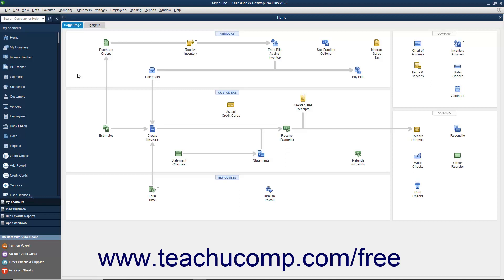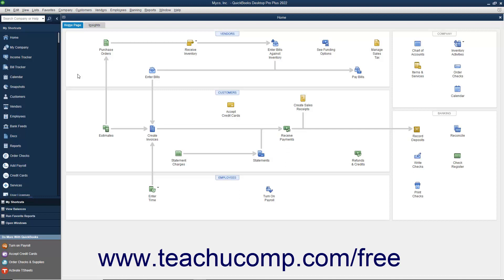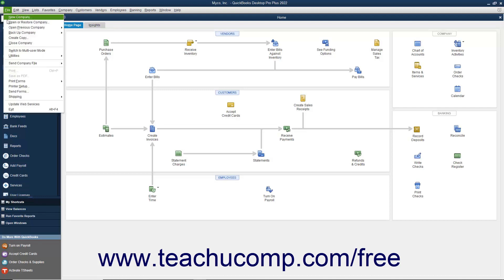Learn about Single & Multiple User Modes in Intuit QuickBooks Desktop Pro 2022: A Training Tutorial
Learn about Single and Multiple User Modes in QuickBooks 2022 A clip from Mastering QuickBooks Made Easy.